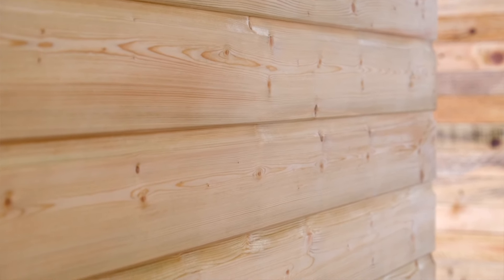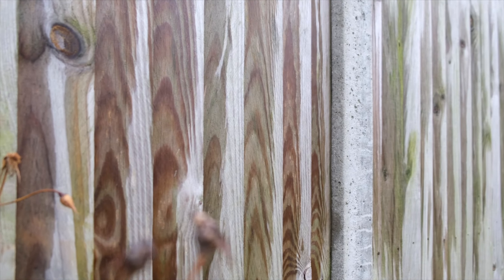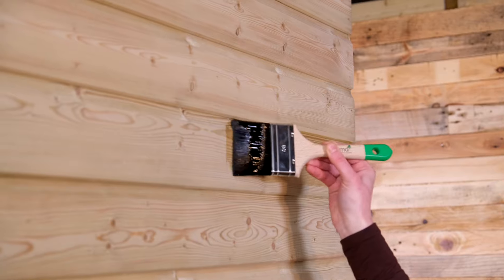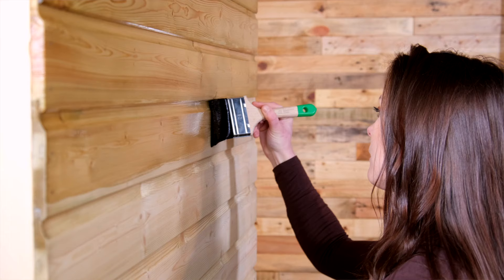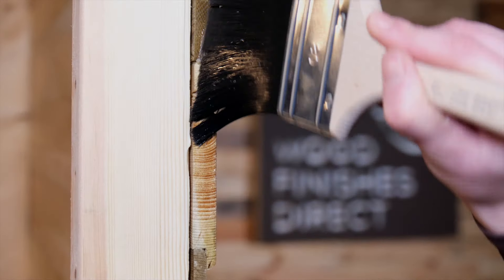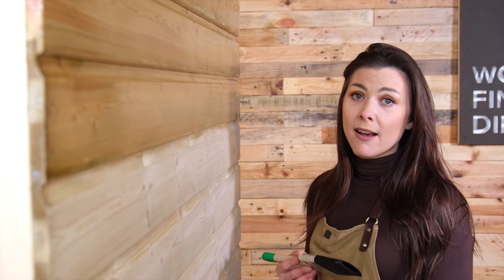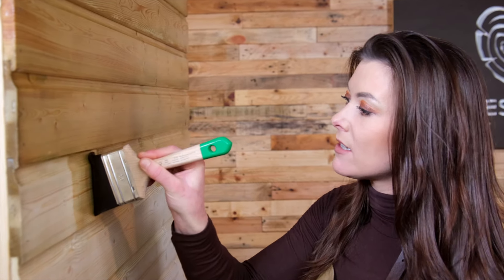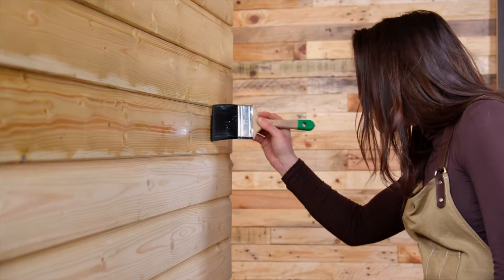How to apply Osmo UV Protection Oil Extra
Georgie is here to show you how to apply one of our most popular oils, Osmo UV Protection Oil Extra (420), this finish is perfect for exterior vertical surfaces.

In today's episode we're applying the oil to cladding, however this product can also be applied to sheds, fences, summerhouses, pergolas, doors, window frames and garden furniture.

Osmo UV Protection Oil Extra is renowned for offering superb durability and UV Protection while enhancing the natural look of the wood.

This product can be used on Oak, Pine, Cedar, Beech, Teek, Mahogany, Spruce, Douglas Fir and much more.

0:00 Introduction
0:17 Materials
0:30 Sanding
0:48 Stirring
1:00 Brushes
1:33 Colours
1:49 End Grain
2:07 Coverage
2:21 Drying
3:05 Second Coat

- About Wood Finishes Direct

Based in Folkestone, Kent, Wood Finishes Direct is your one-stop shop on all things wood. We supply everything from primers and varnishes to brushes and oils. Whether you're repainting your kitchen or varnishing your shed, we have everything you need at a price that won't be beaten.

With over 75,000 5* reviews, we are proud to call ourselves the Wood Experts, as voted by you.

Got a questions? Call our team of experts on 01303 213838.